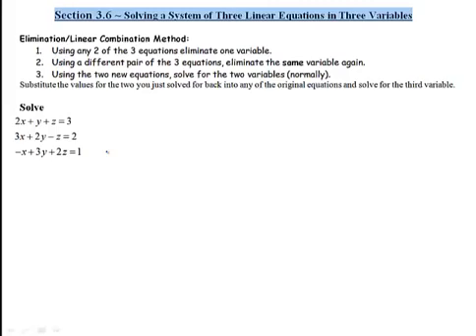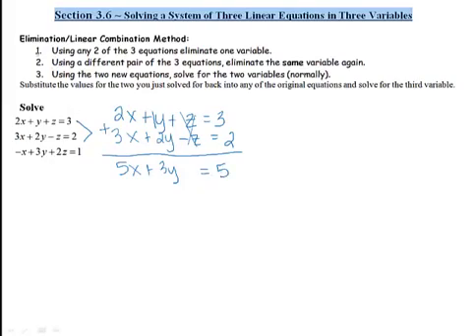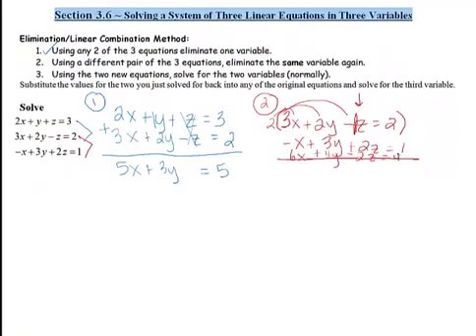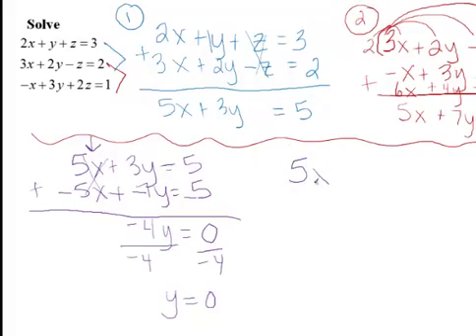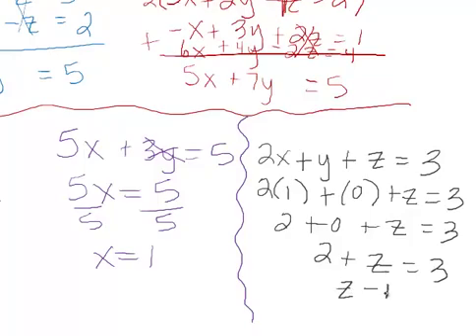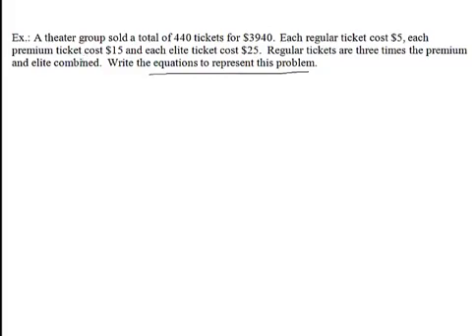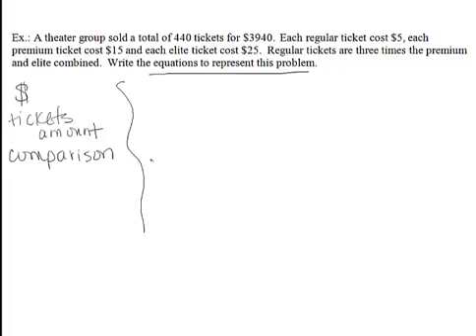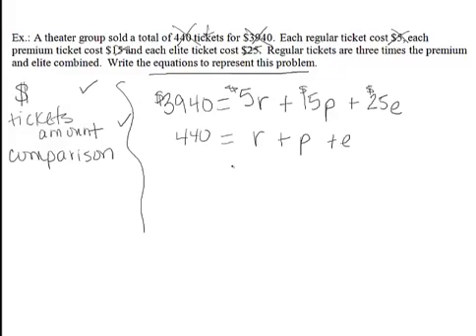Solving systems of 3 equations using 3 variables